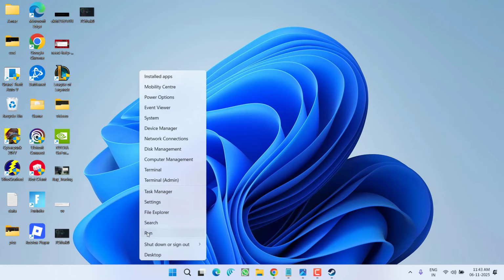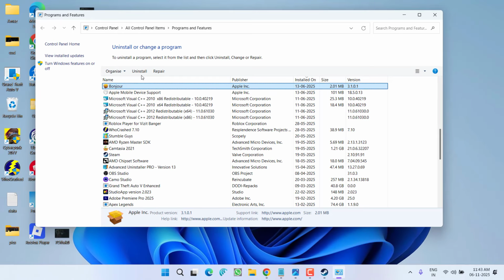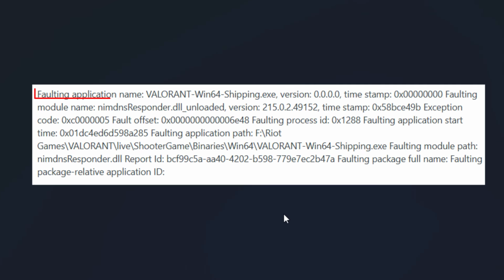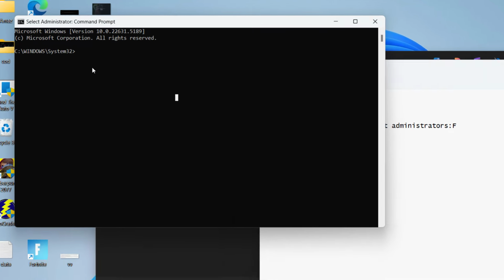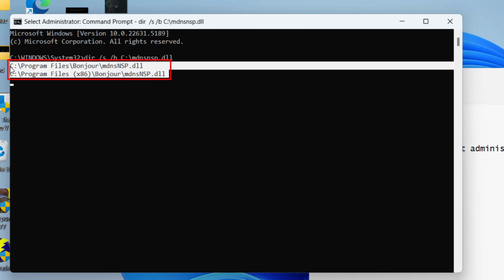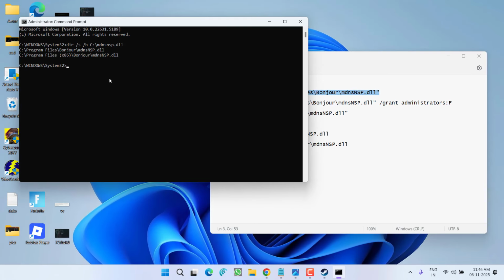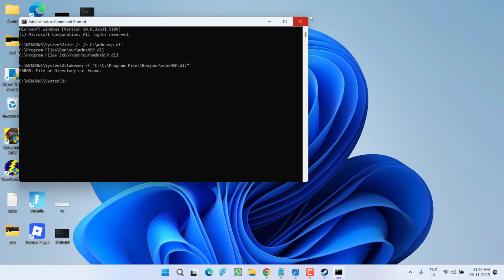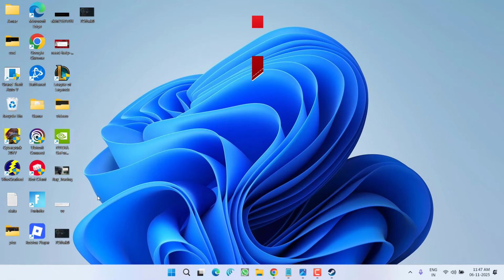Valorant error connecting platform VAL 43 Fix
While launching Valorant users are getting Valorant error code VAL 43 stating there was an error connecting to platform. Please restart your game client.
This video will help you fix this VAL 43 error in the game

00:00 Introduction
00:13 Method 1 by removing unwanted apps
00:39 Method 2 by using command prompt

commands to use:
dir /s /b C:\FILENAME
takeown /f "C:\FILEPATH"
icacls "C:\C:\FILEPATH" /grant administrators:F
del "FILEPATH"